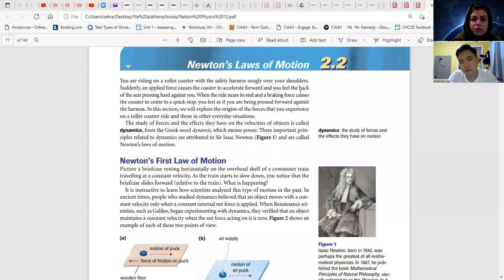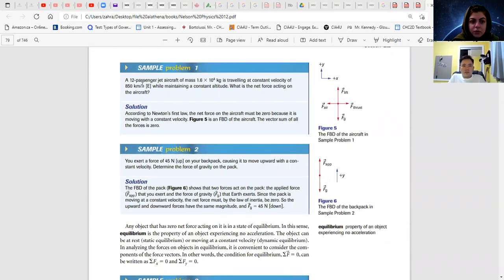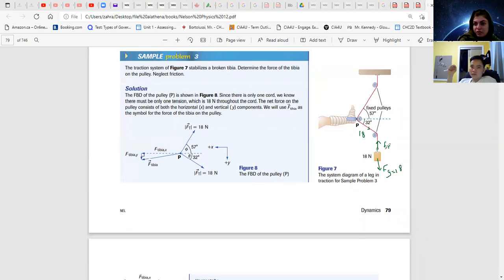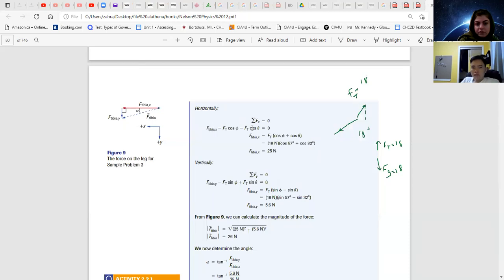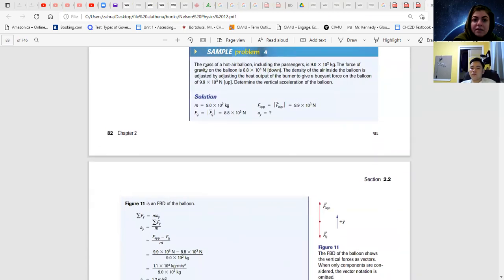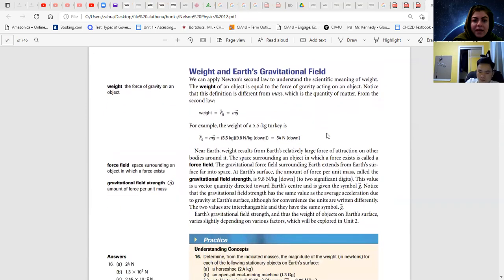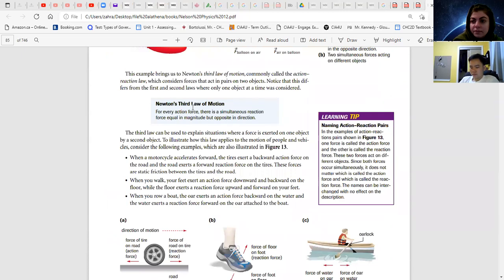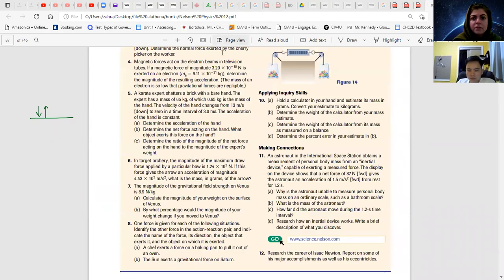2 2 newtons law of motions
constant velocity and stationary objects , newtons laws of motion